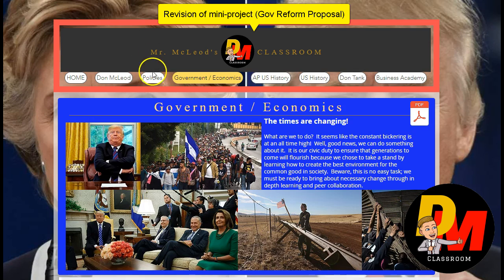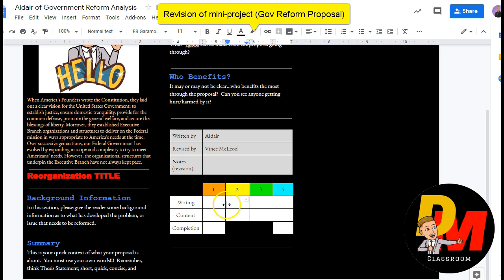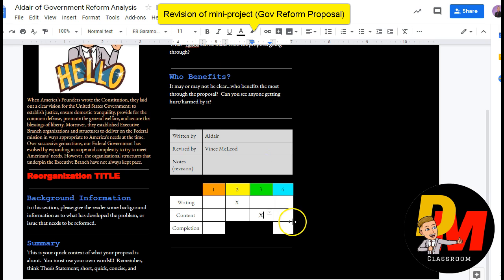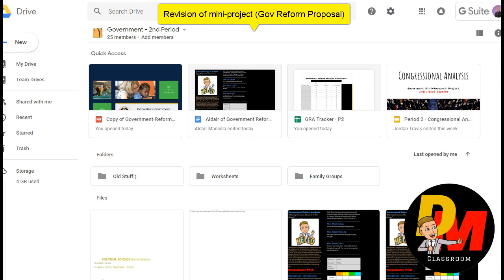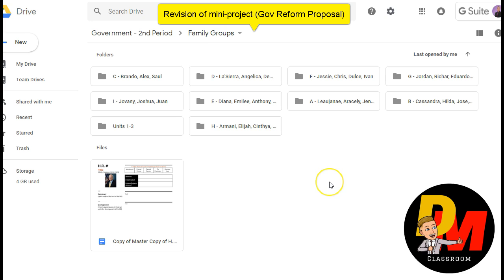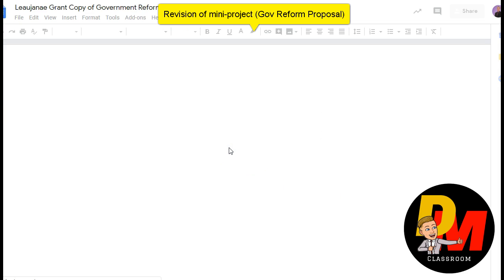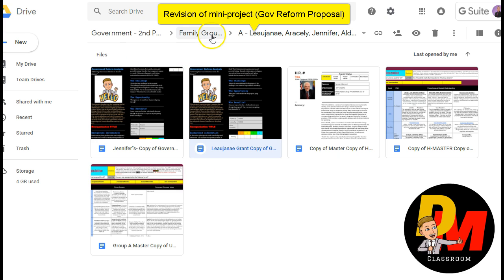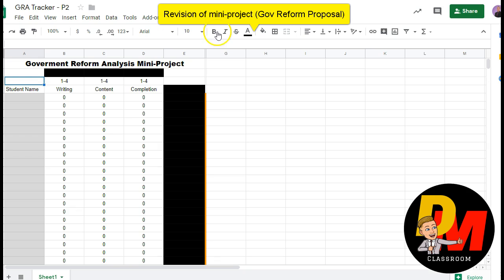Gov: Revision of mini-project (Gov Reform Proposal)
This is the last part of the mini-project before moving on to the final publication piece.  Take the time to follow and constructive assist your peers in developing:)